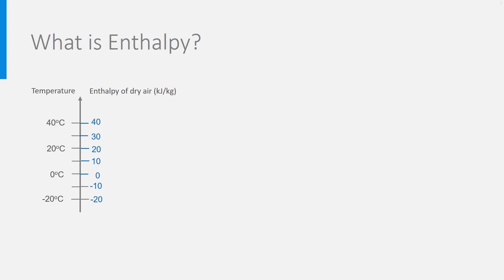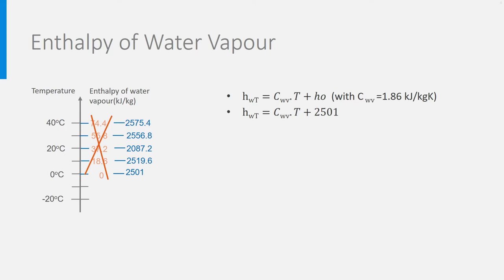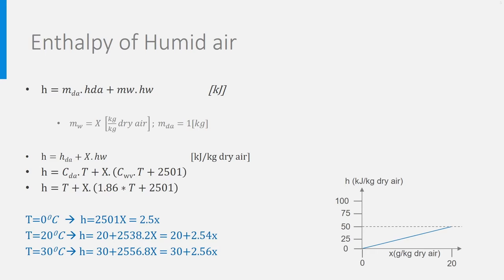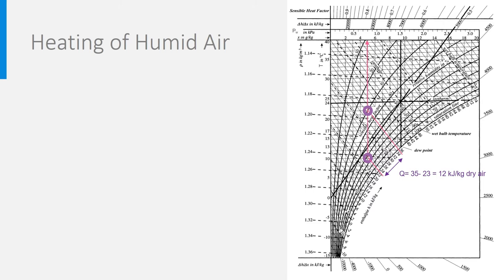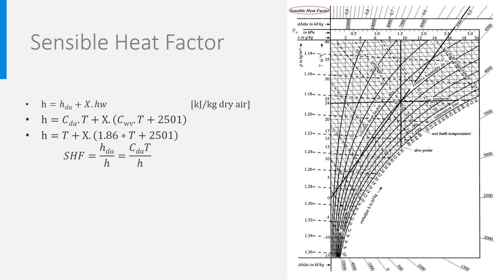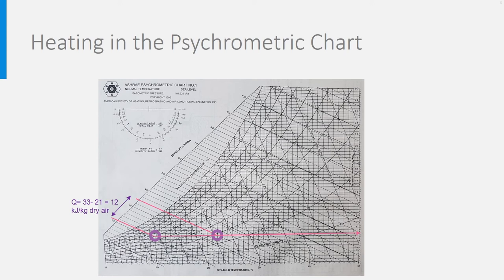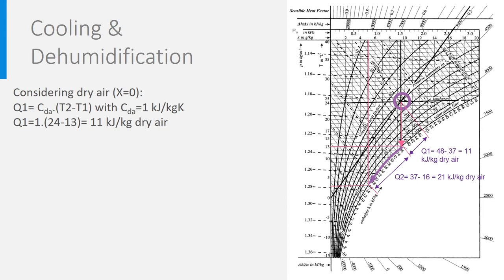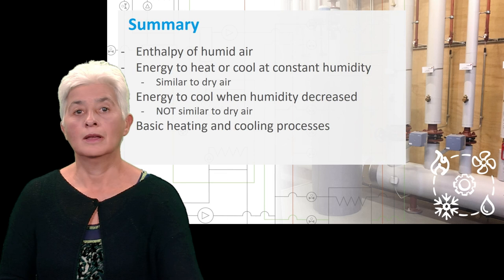ECObuild_4x_2021_Week_2_4_Enthalpy_of_humid_air_heating_and_cooling-video